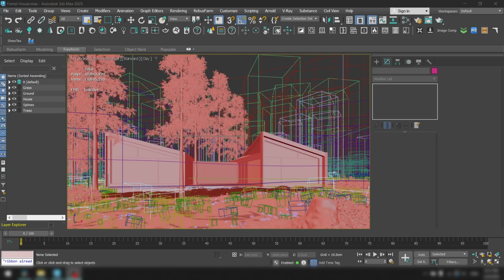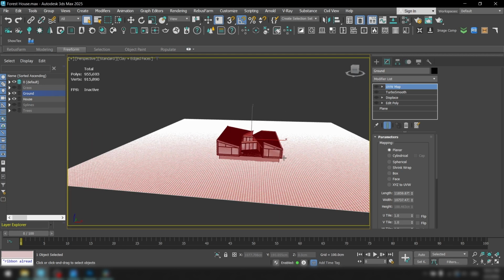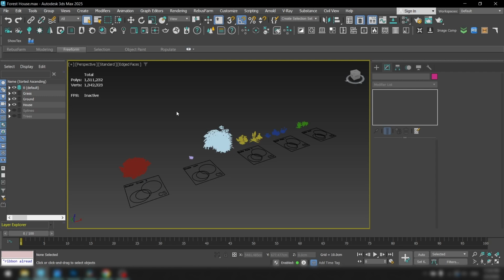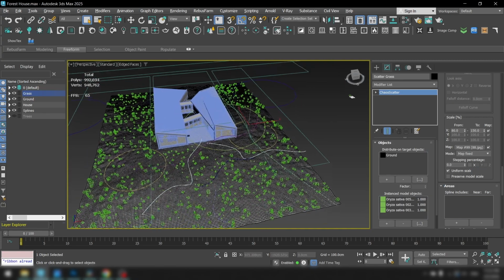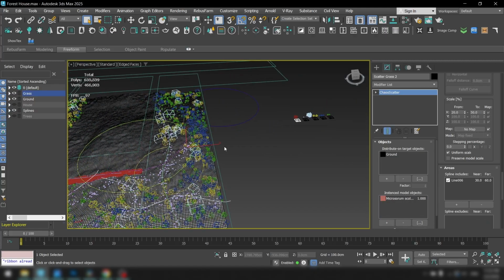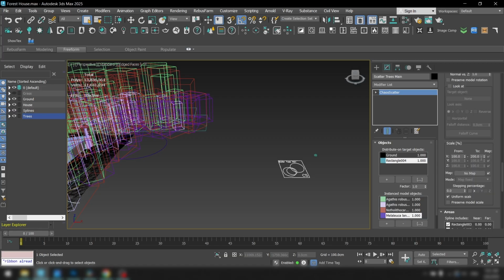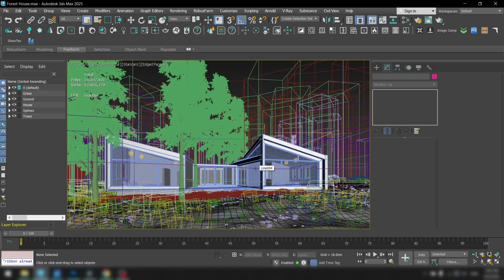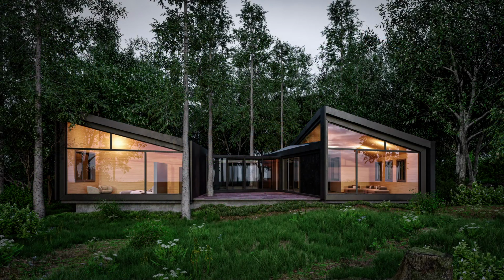3DS Max + Corona - Exterior Project Scene Review in 10 minutes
3ds Max Project Scene Review | Walkthrough & Workflow Breakdown